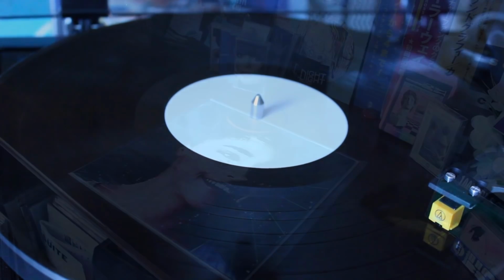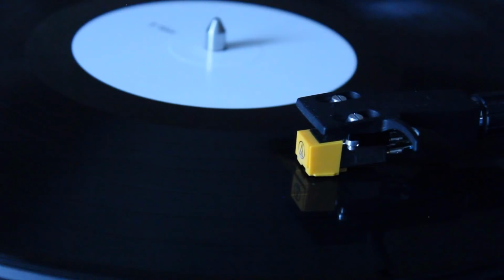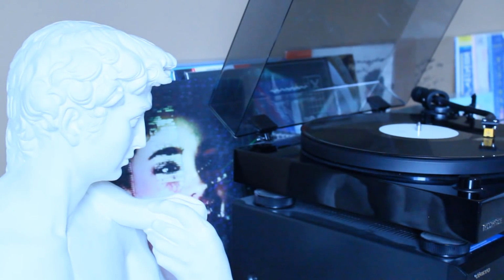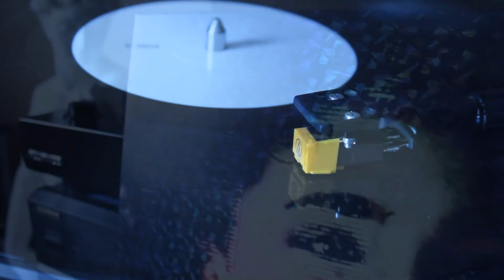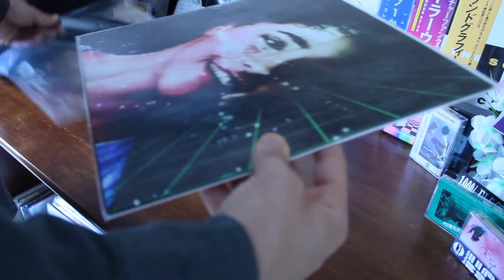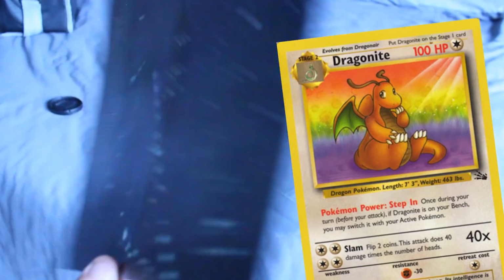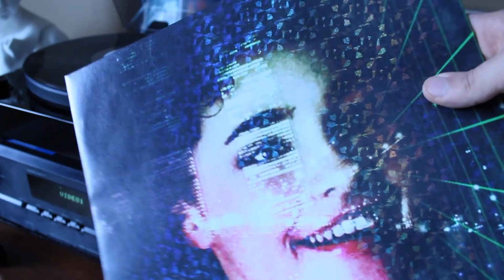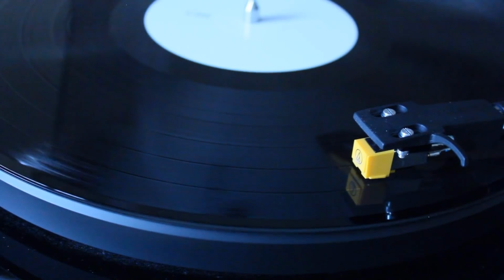A HOLOGRAPHIC Vinyl Record?!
Today, let's explore a rare vinyl record I have recently picked up that has an amazing HOLOGRAPHIC cover. Never seen this before in vinyl records, making this addition to the collection a super unique and interesting piece.

Huge shout out to TUPPERWAVE for sending me this thing! Check out the album here!:

Links to Gear and Equipment used/showcased to make this video

TURNTABLE (Fluance RT80)

CAMERA - Canon T3i

LENS - Canon EF-S 18-55mm f/3.5-5.6

TRIPOD - XIT 72 Elite Series Professional Tripod

MIC - Blue Snowball iCE Condenser Microphone

Shout out to the following Patrons!:
- Michael Mahgerefteh
- Ganeth
- George Clanton
- Connor Zamora
- J. Jansen
- Rich Siegel
- Kitty chan

Lookin to grow your Youtube Channel? Click this link to download TubeBuddy as it has helped me organize and optimize how I format my videos on YouTube!

much love as always, ur boi, Pad Chennington